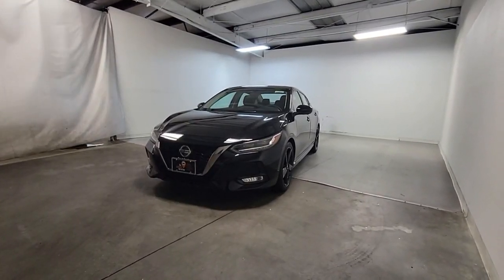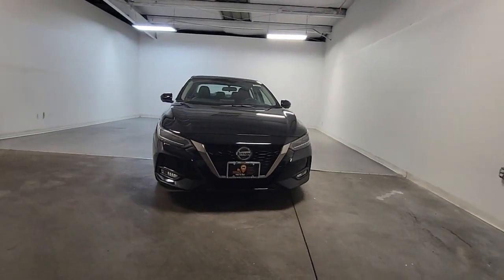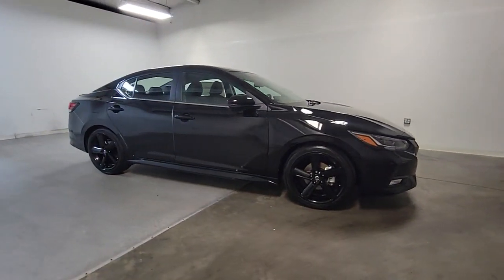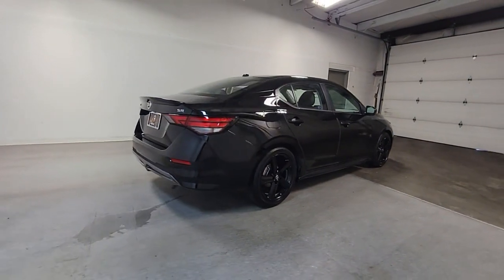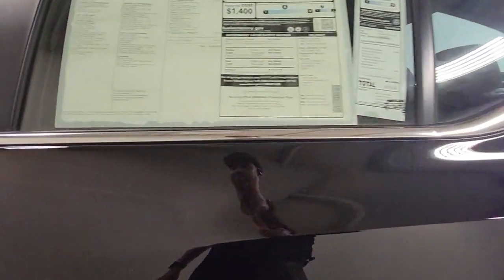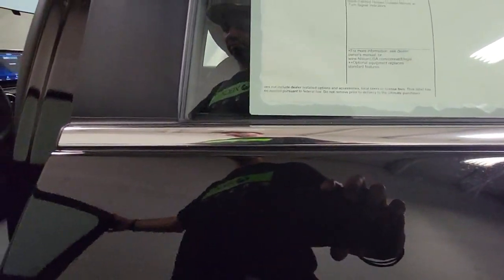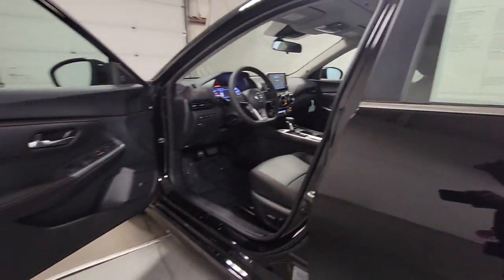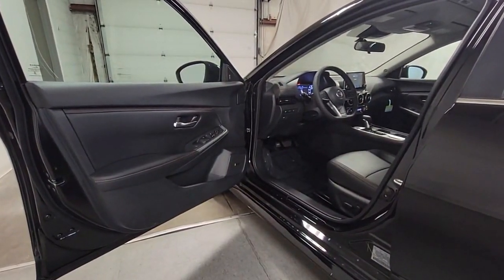2023 Nissan Sentra Hillside, Newark, Union, Elizabeth, Springfield, NJ 430912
Super Black New 2023 Nissan Sentra SR available in Hillside, New Jersey at Route 22 Nissan. Servicing the Newark, Union, Elizabeth, Springfield, NJ area.

Super Black 2023 Nissan Sentra SR FWD CVT with Xtronic 2.0L DOHC CVT with Xtronic Sport Cloth.brbrRecent Arrival! 28/37 City/Highway MPG